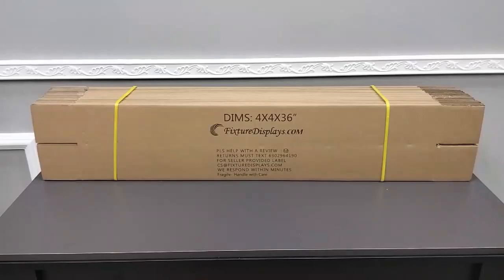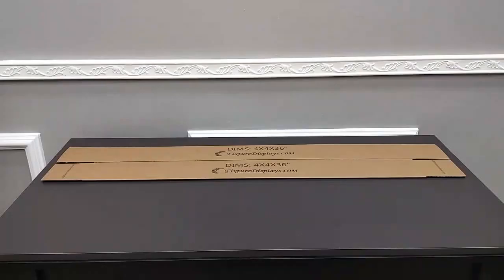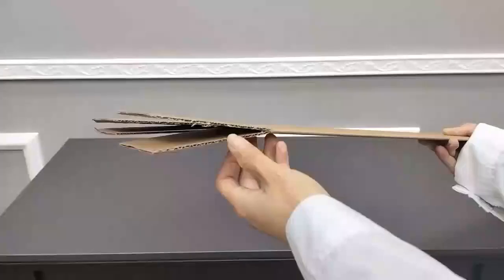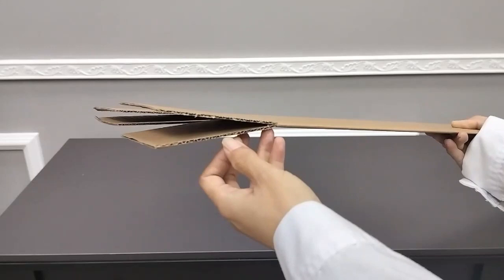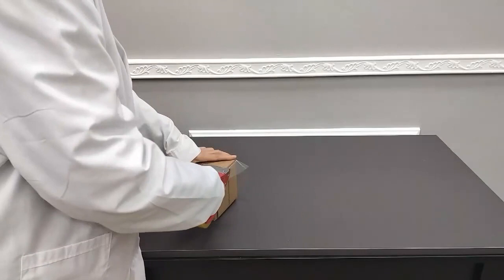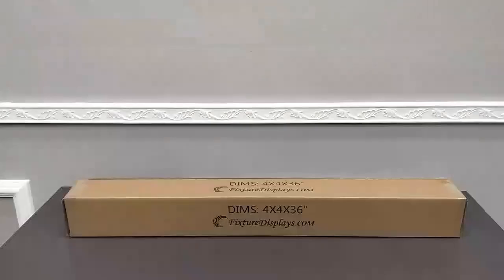4X4X36 shipping box container fixturedisplays long tube club sward painting rollup print 3D